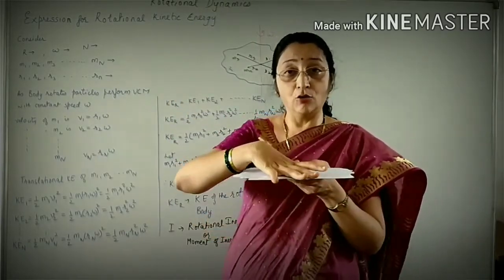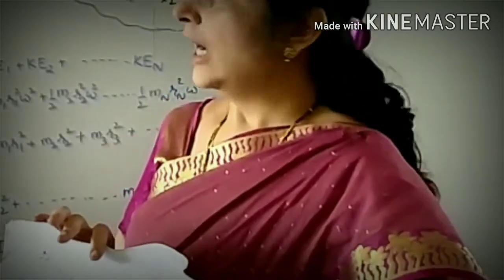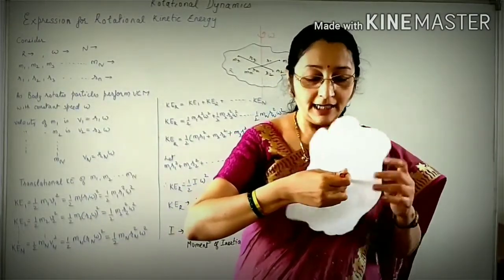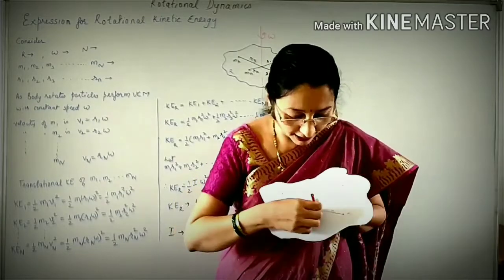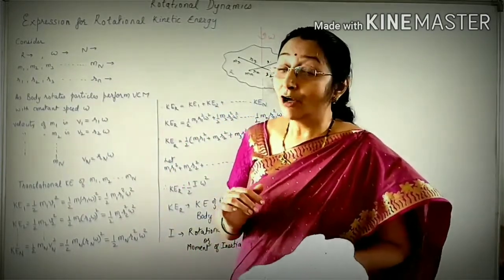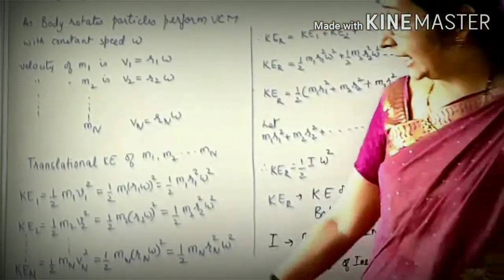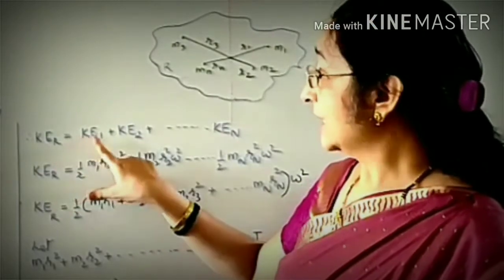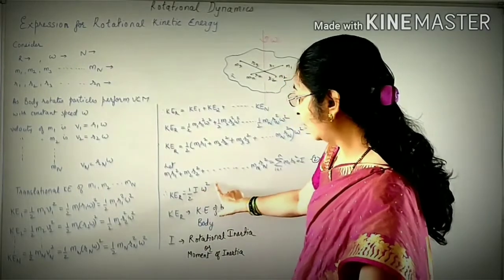L..24....12 Science Rotational Dynamics...... Kinetic energy of a rotating rigid body ..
K.B. Rohamare Jr College Kopargaon. ..H.W...find the expression for the kinetic energy of a rigid rotating body